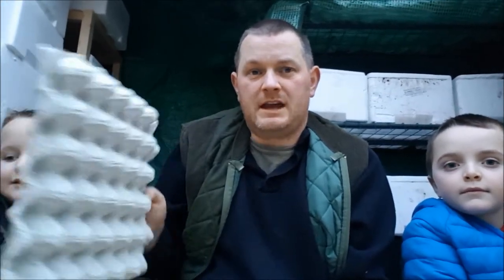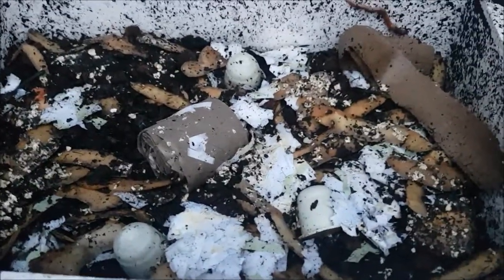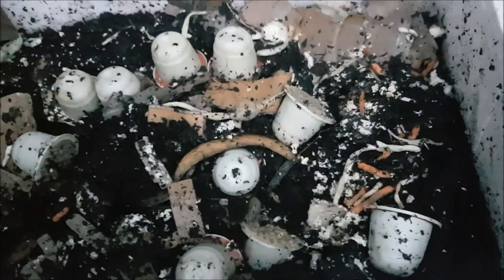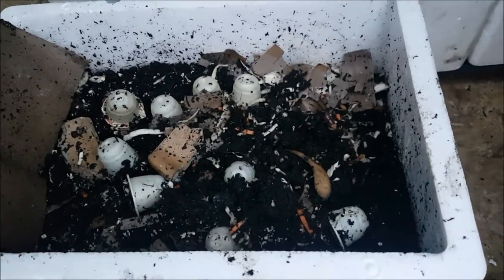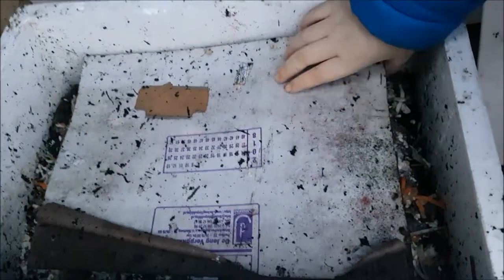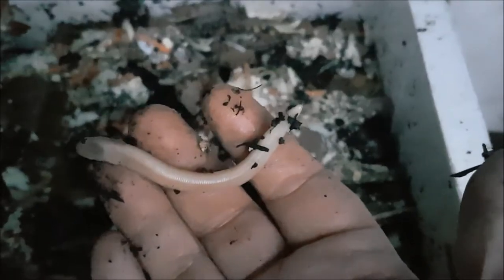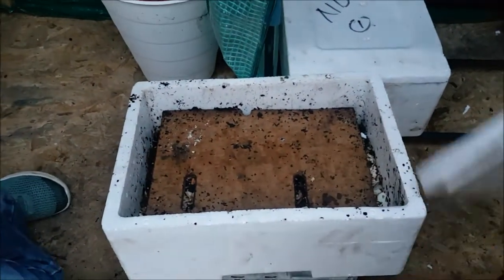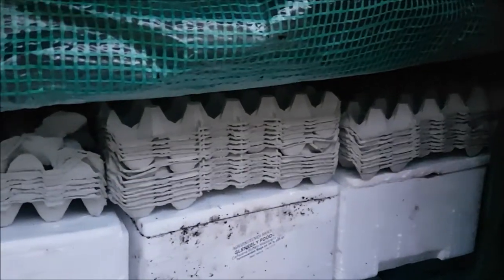Belfast Worm Farmer - Worm Bin Christmas update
In this update we show you some of our worm bins plus we have a Christmas message for our followers and supporters

Harry, Oliver and scott